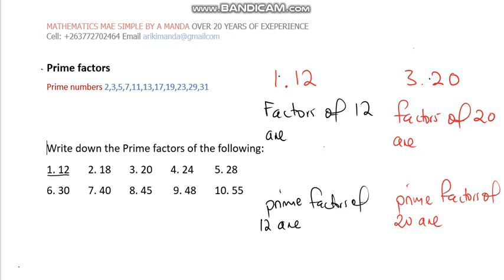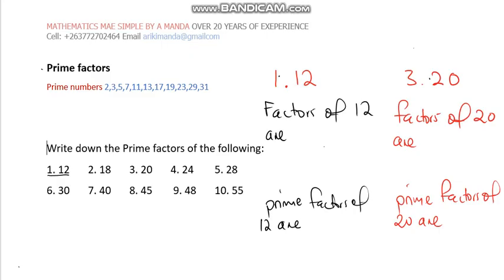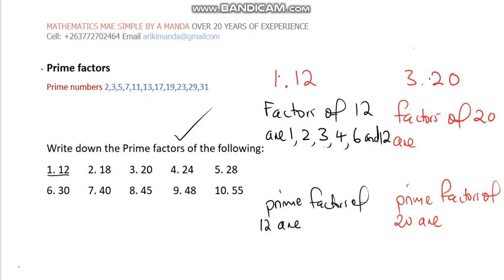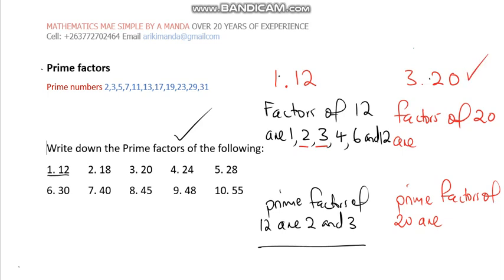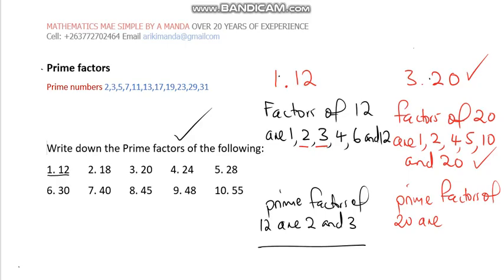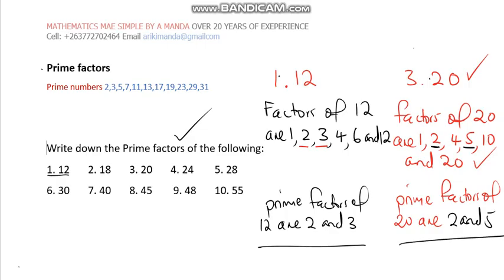2 Prime factors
You cannot afford not to understand Prime Factors made simple. to easily master this topic get in touch